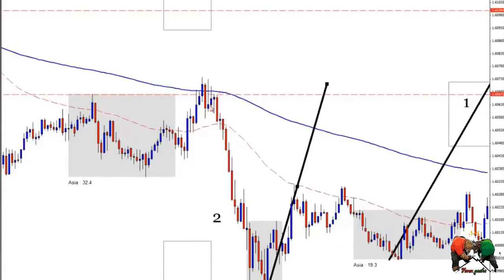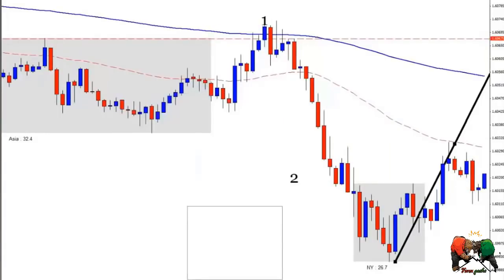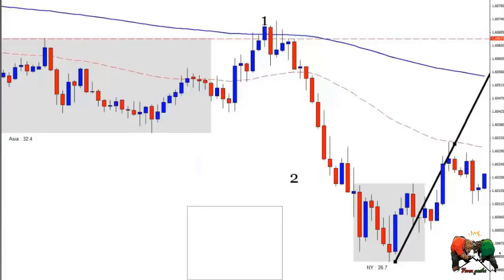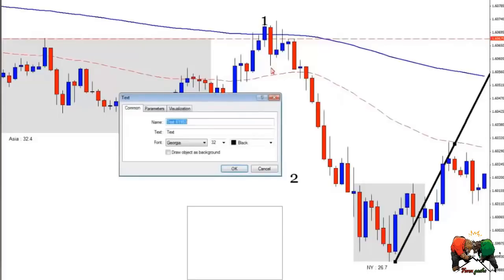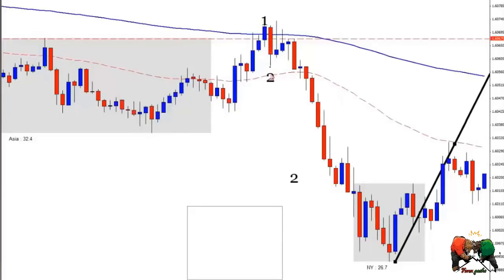3 Hidden Secrets of the Moving Average - Trading Strategy Guides|moving average crossover Strategies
3 Hidden Secrets of the Moving Average - Trading Strategy Guides|moving average crossover Strategies
Crossovers are one of the main moving average strategies. The first type is a price crossover, which is when the price crosses above or below a moving average to signal a potential change in trend. Another strategy is to apply two moving averages to a chart: one longer and one shorte
forex login